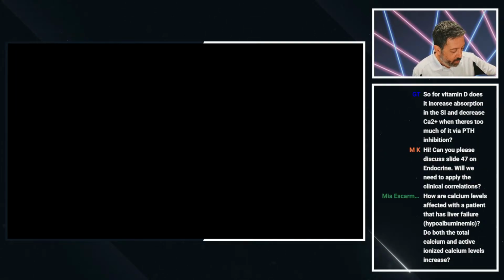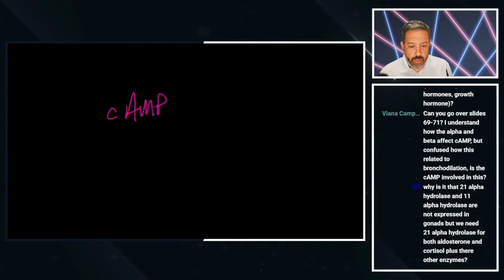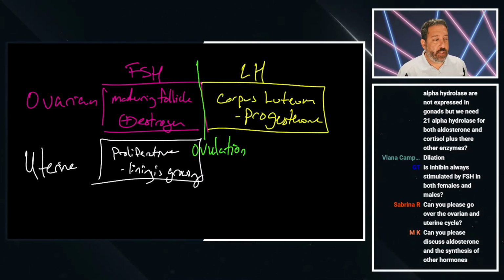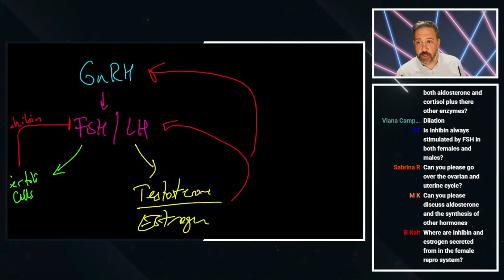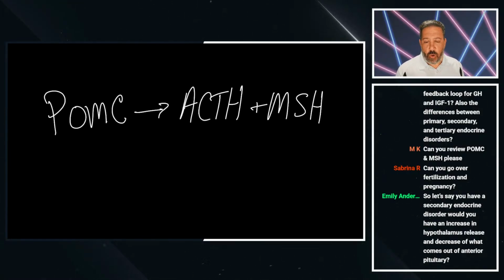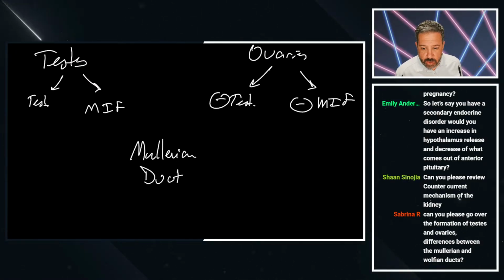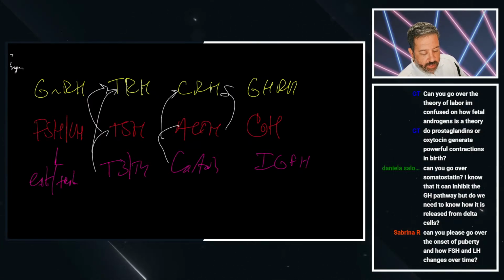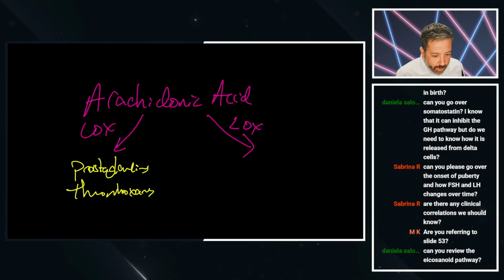Caplan's Physiology On Call!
Physiology Module IV- Endocrine and Reproductive Physiology Review